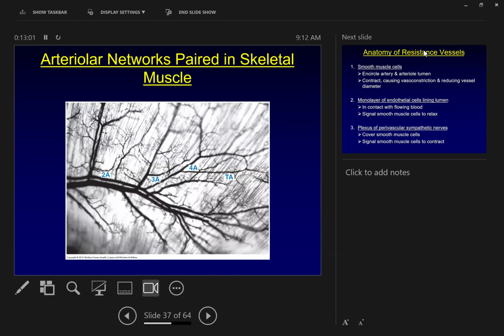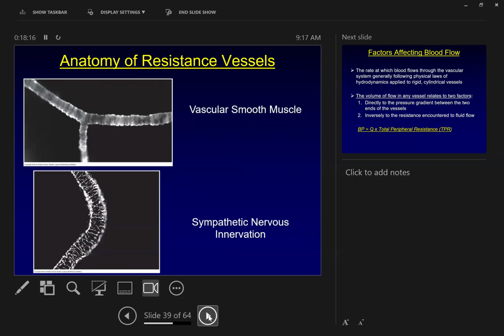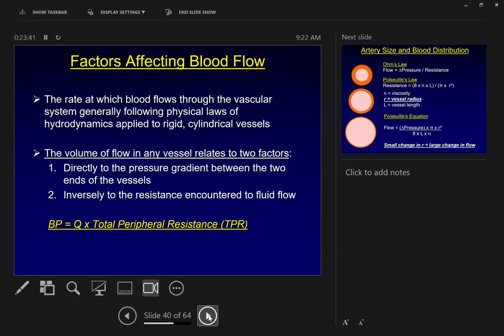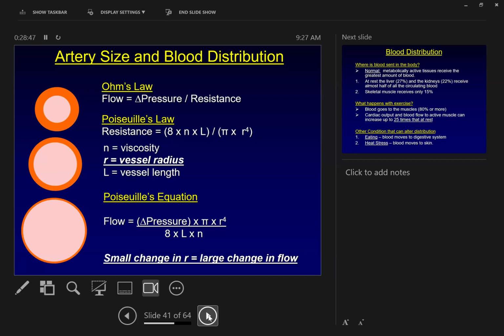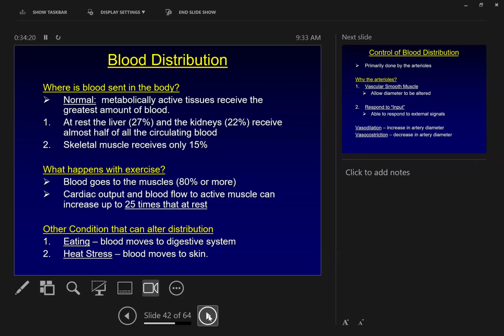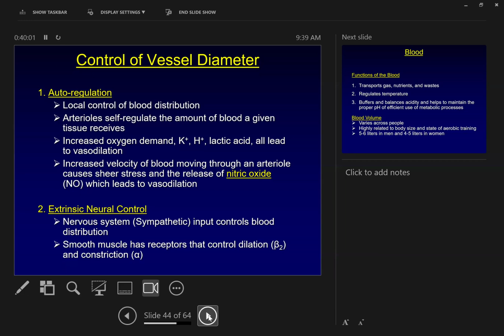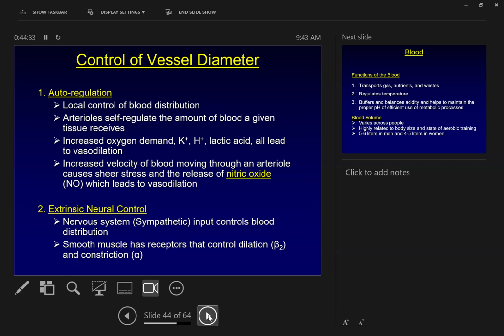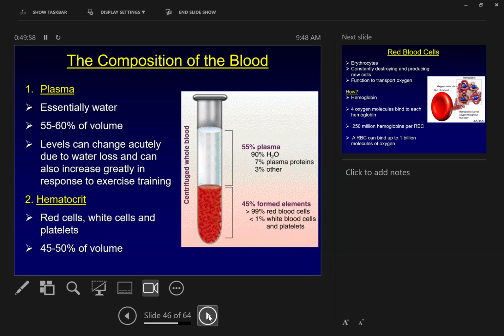L22 Cardiovascular System III